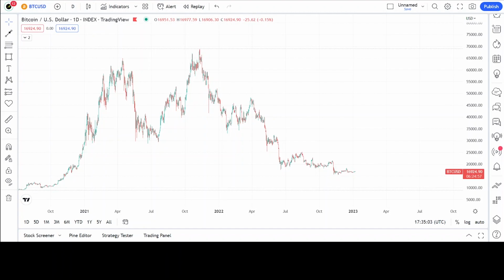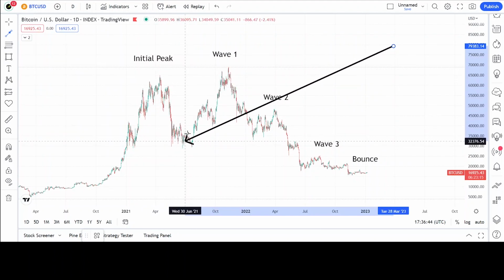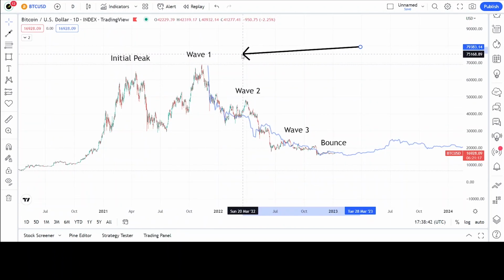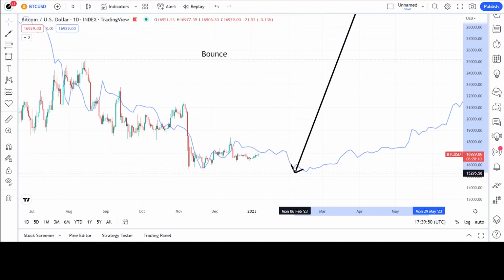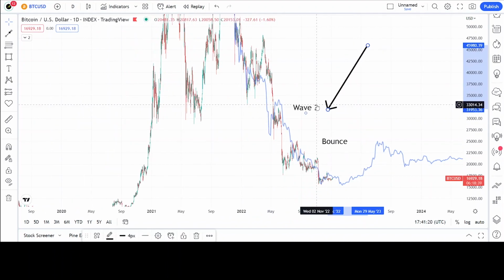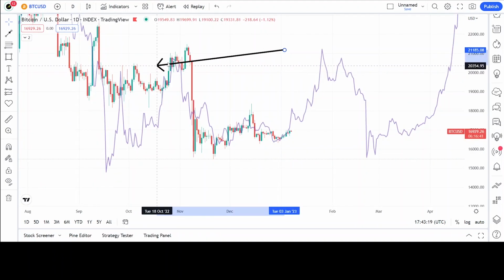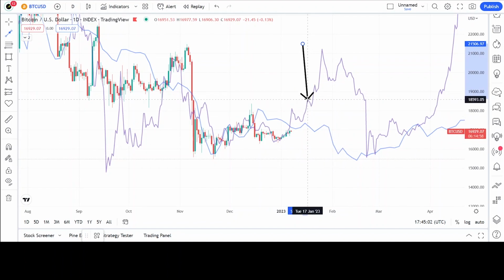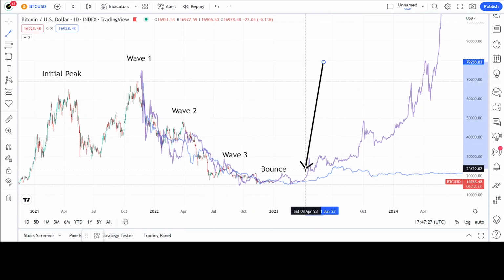Bitcoin Near is Bottom | 2023 Bitcoin Predictions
In this video I give my 2023 Bitcoin predictions. I also analyze two Bitcoin fractals from previous BTC bear markets that show Bitcoin is now near the bottom.